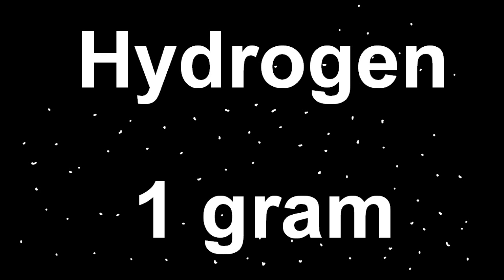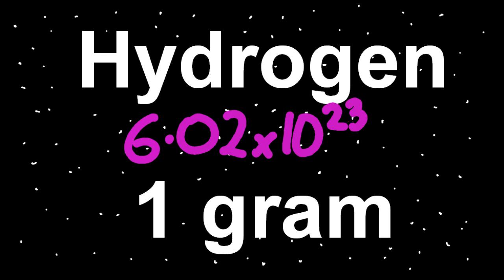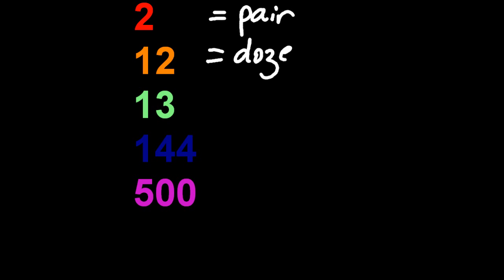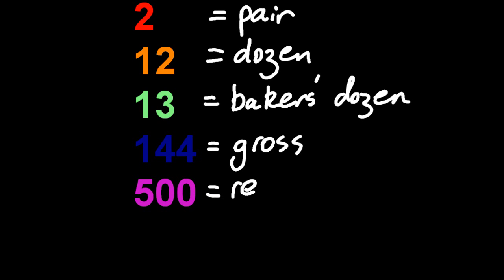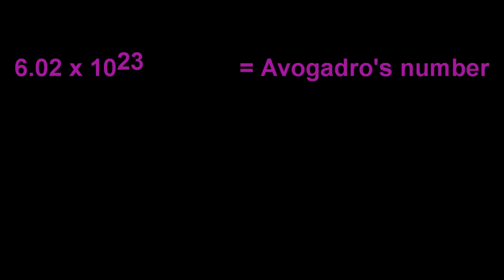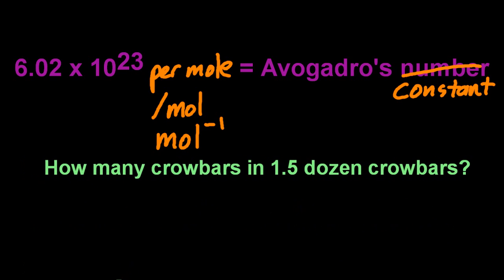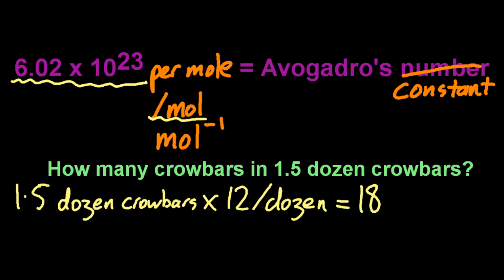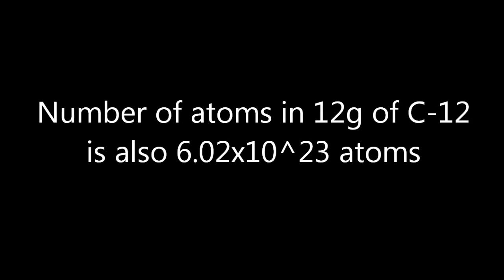S1.4.1 Apply the Mole Concept to Substances [SL IB Chemistry]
Atoms are teeny weeny so we need to use big numbers to count enough of them out so we can use them in experiments. The mole was chosen as 6.02x10^23.